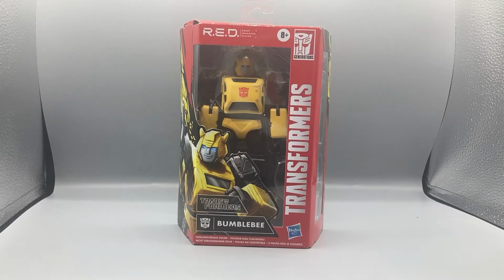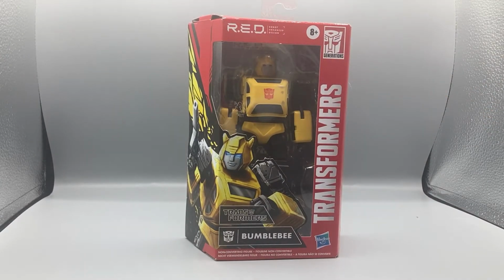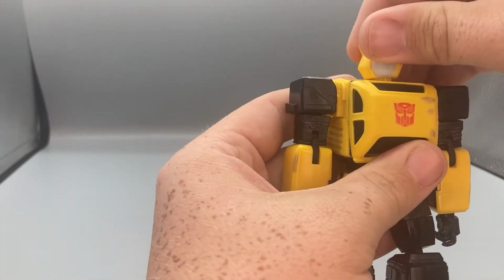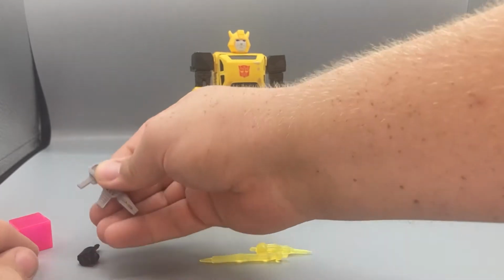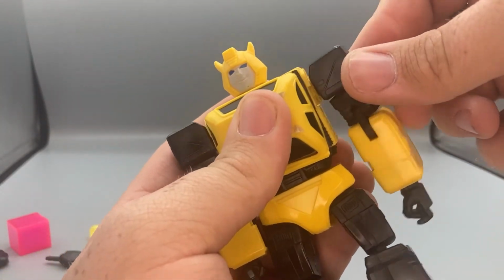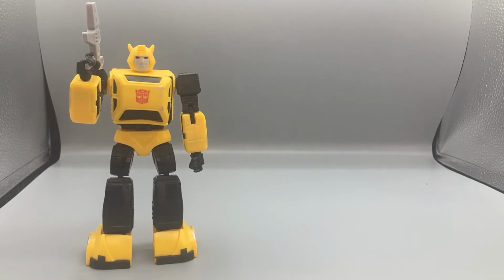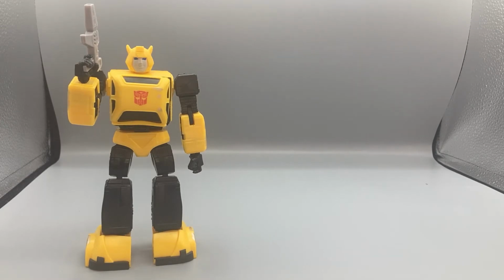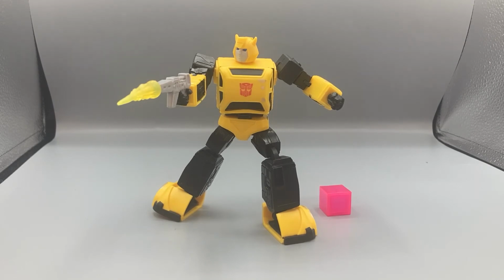Transformers R.E.D Walmart Exclusive Bumblebee Figure Review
This is a Review of the Transformers R.E.D Walmart Exclusive Bumblebee Figure